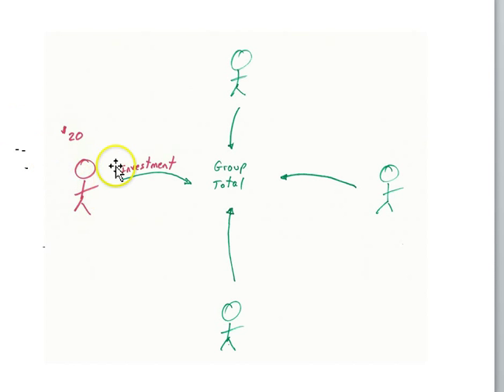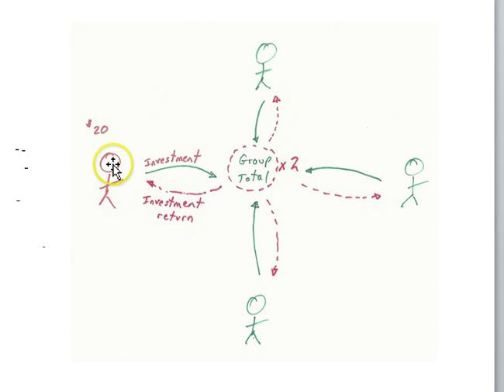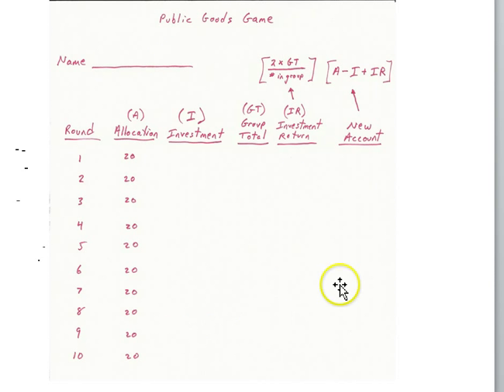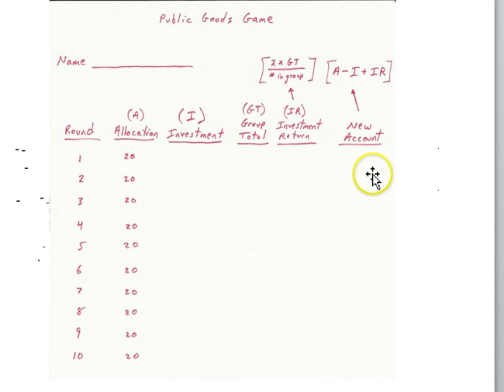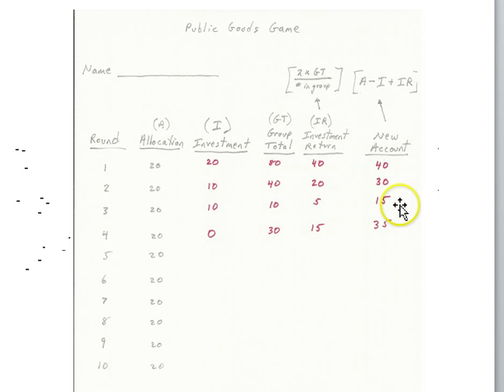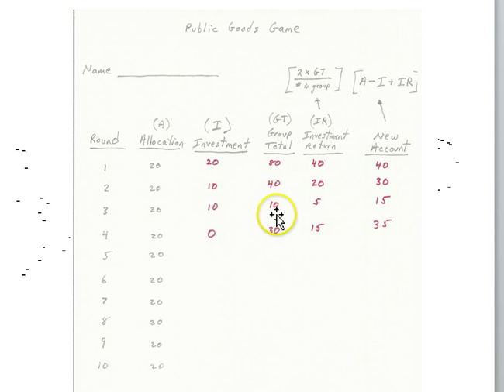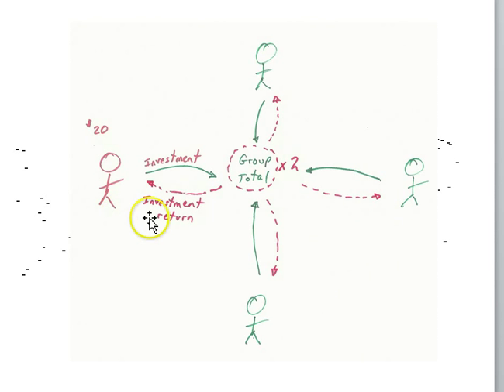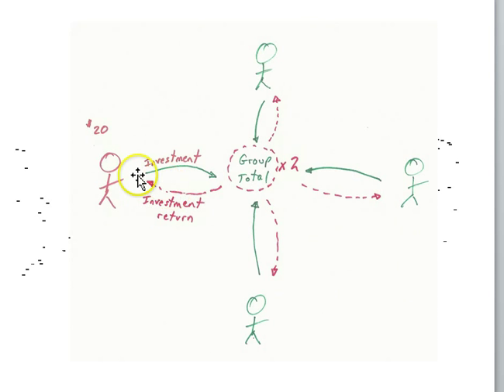public goods game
The object of this game is to make as much money as possible.